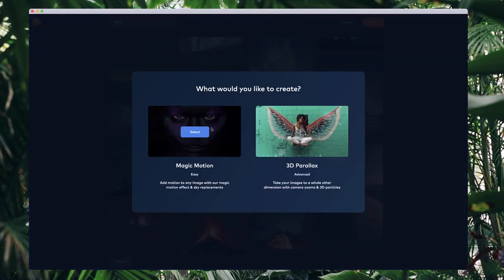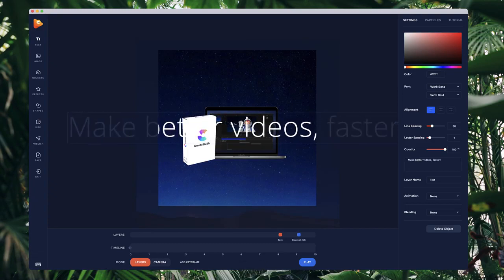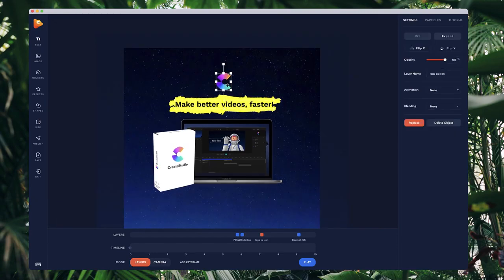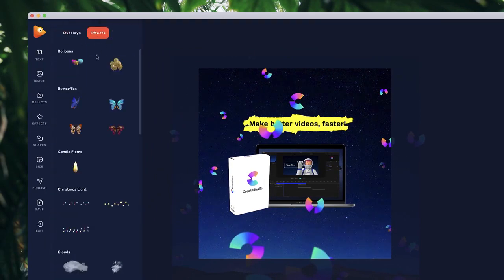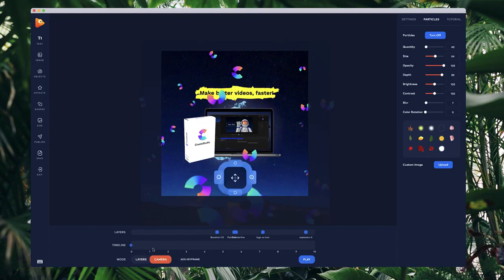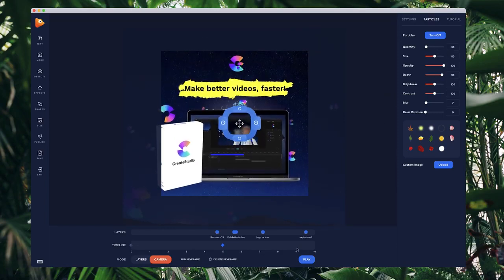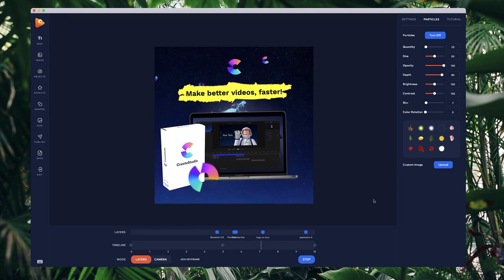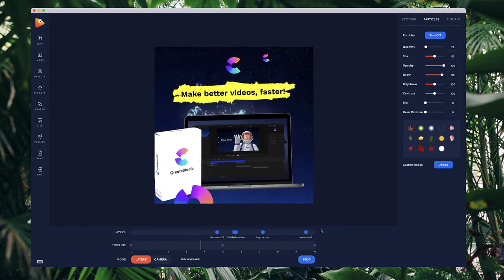Photo Vibrance Review And Demo | How to create Video Ads with Custom Particles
Transform Ordinary images into Moving Masterpieces!
PhotoVibrance makes it easy for everyone to transform static images into moving motion pictures that get attention. Great for driving traffic from social media.
the channel and allows us to continue uploading videos like this. Thank you for your support!